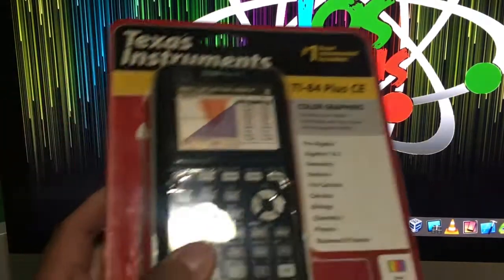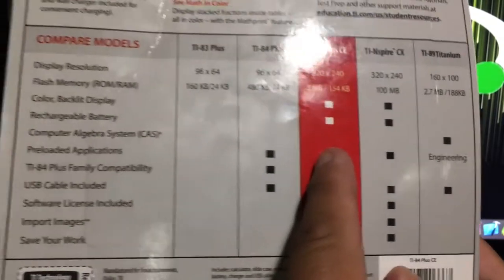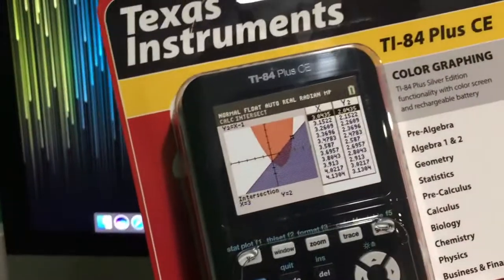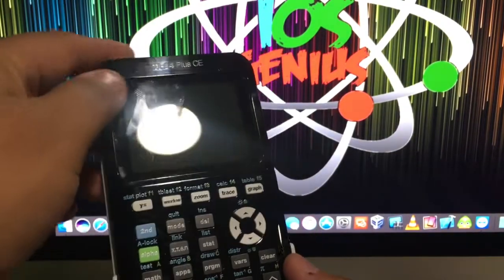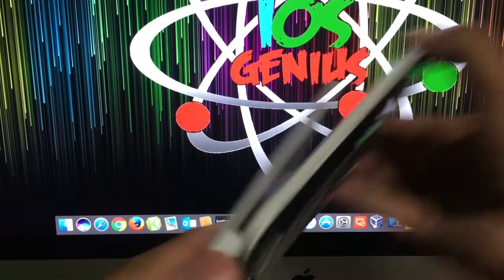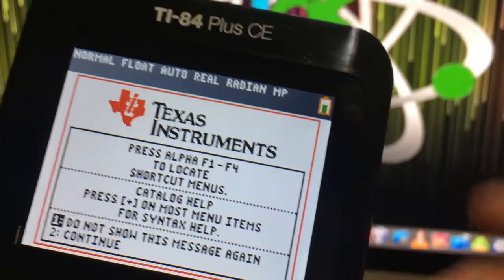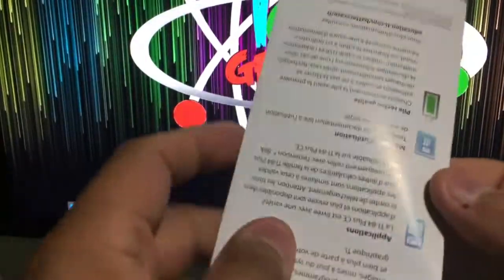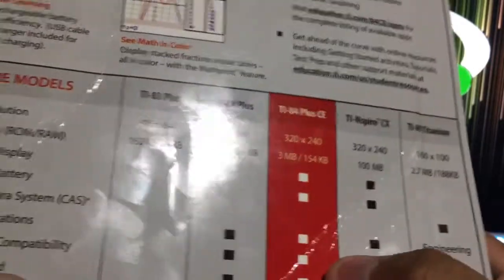Calculator - TI-84 Plus CE 2017 Unboxing and Review - iOSGenius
Welcome to the iOS Genius Channel - Unboxing of the Most Expensive Calculator - Ti-84 Plus CE - Color edition and best in options to get for your students.

Segway MiniPro
Blue Yeti Platinum
GreenScreen Drop

► GLOWCAR Build -
Waterproof Power Outlet
xKGlow 18pcs PINK Interior
xKGlow 2nd Gen 18pcs Multi-Color UFO LED
xKGlow CarPro BD
22” Light Bar Multi-Color

► Jamf Now / Casper Suite:
Invite Code - up to 3 free iOS Devices to Manage:
Select Getting started - Right Side select Friend/Colleague -